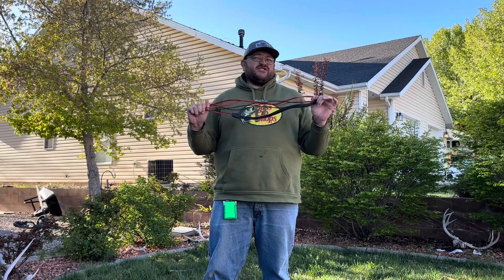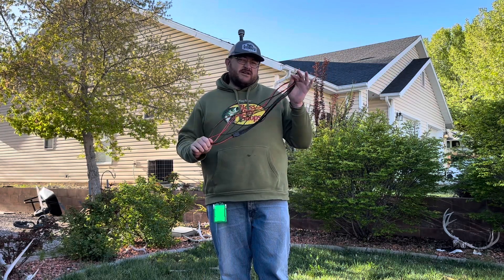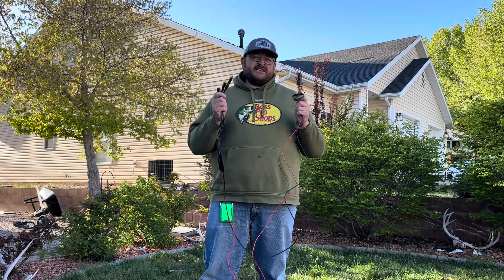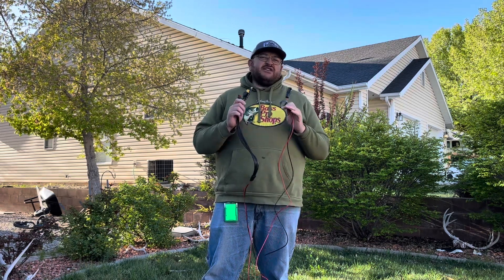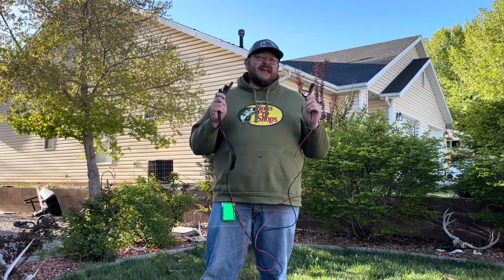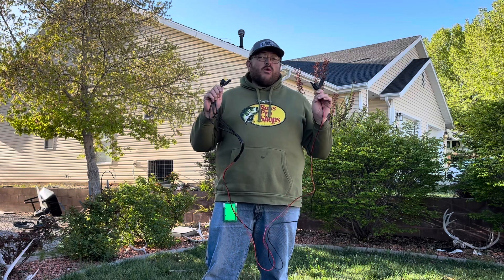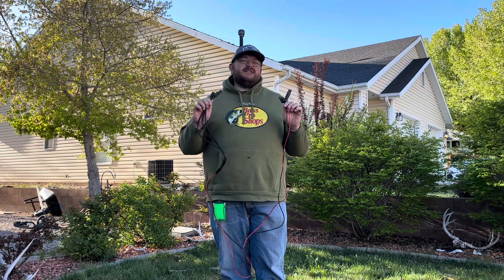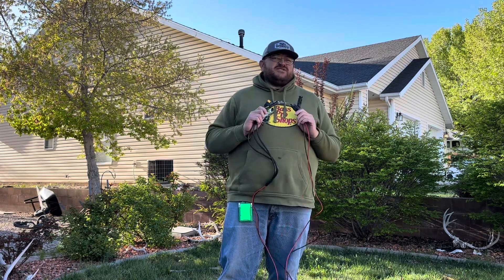Solar charge cable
8.5Ft Solar Charge Cable 4-in-1 Solar Connector to XT60, Anderson, DC5521, DC7909 Adapter Connector Connect Solar Panel for Portable Power Station Solar Generator